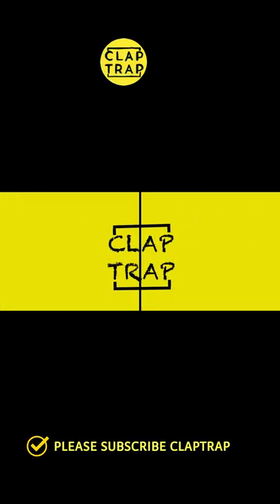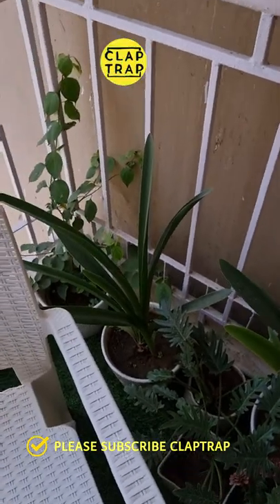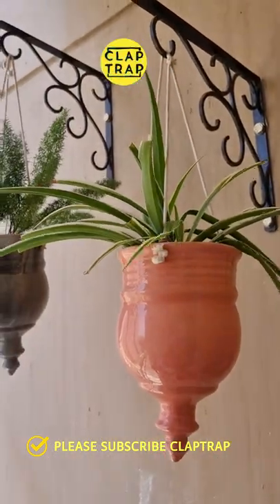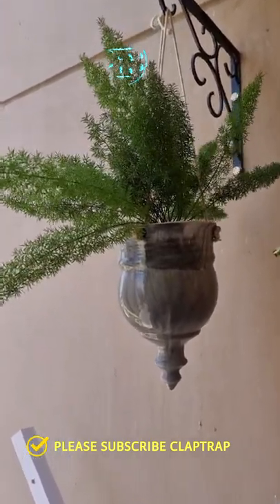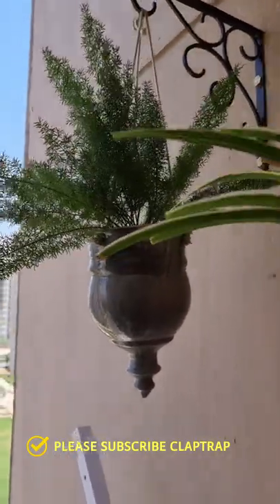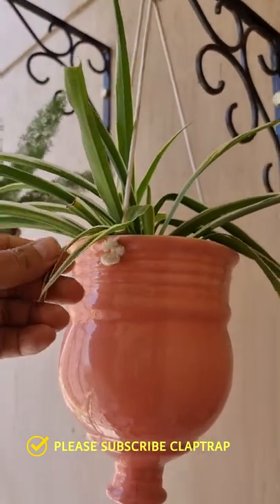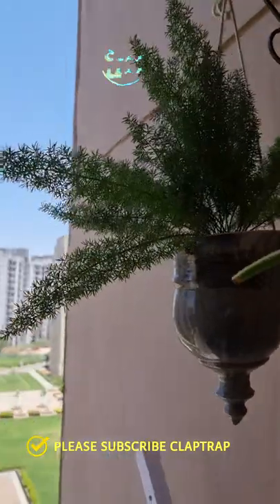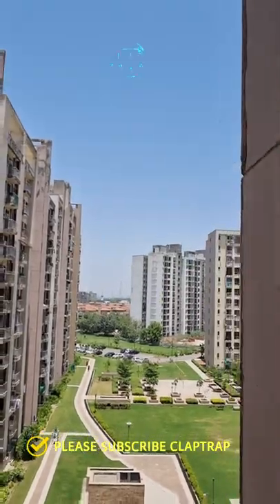HANGING PLANTERS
planters
garden
homedecor
homedesign